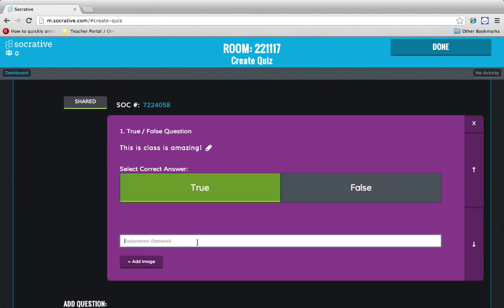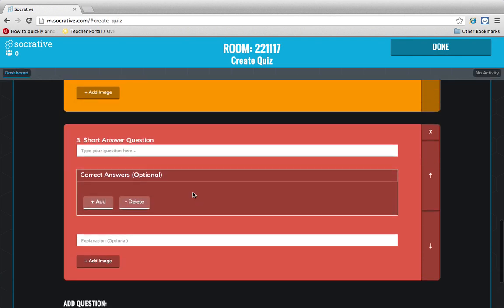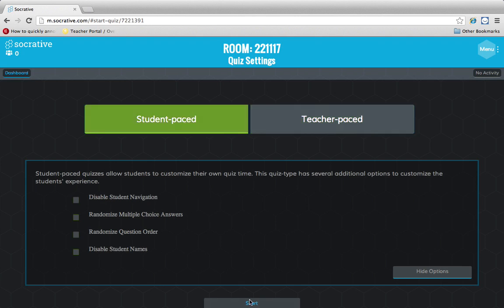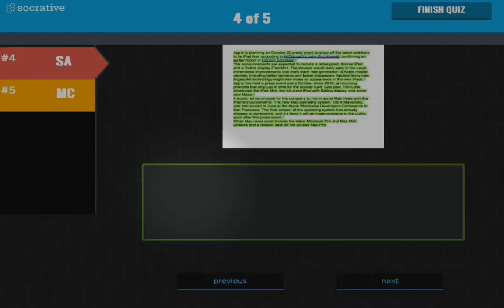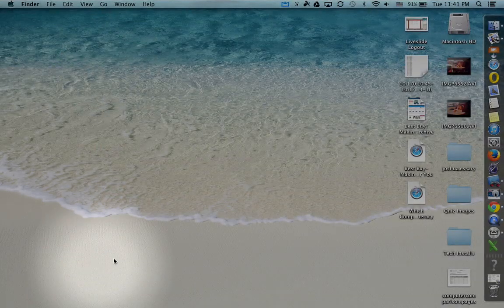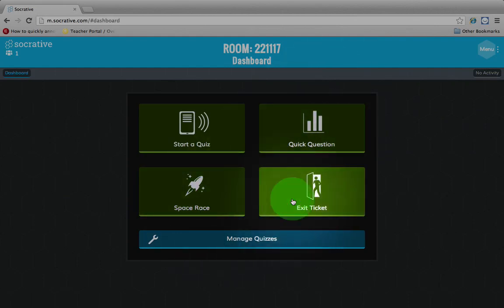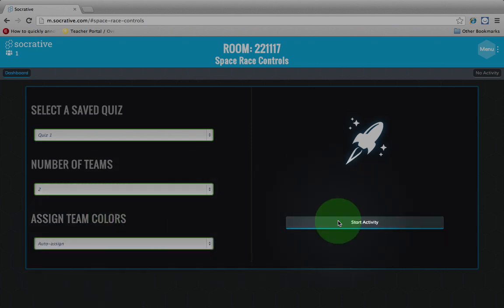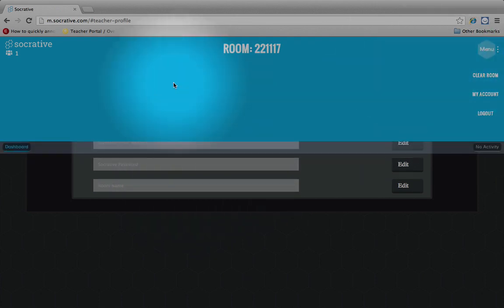Socrative Tutorial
Walkthrough of Socrative and its features.The video is a little longer than I hoped so here are some timestamps if you want to skip around.
Beginning-2:02 - Introduction and account setup
2:03-5:11 - Creating a Quiz
5:11-8:24 - Giving a quiz and taking the quiz
8:39-9:00 Viewing Results
9:10-10:00 Exporting Reports
10:00-11:22 Other Quiz Types - Quick Quiz
11:23-12:28 - Exit Ticket Quiz
12:28-13:55 - Space Race Quiz
13:56 - End - Wrap Up